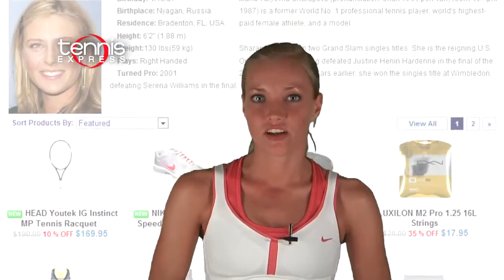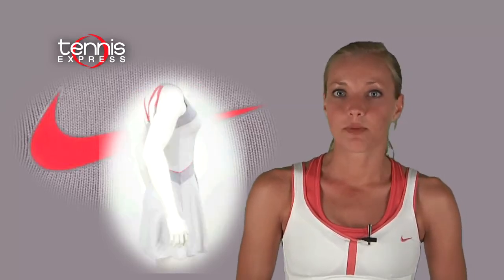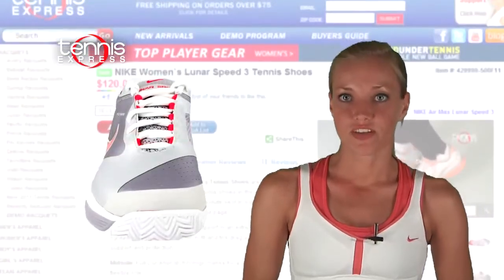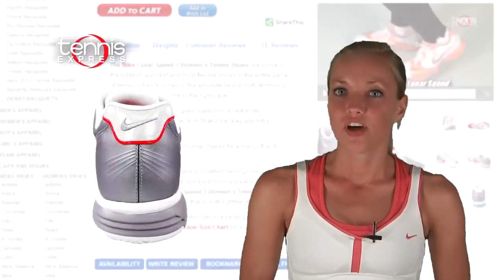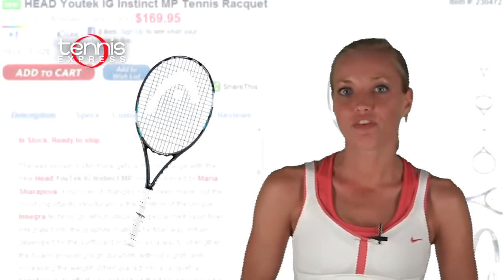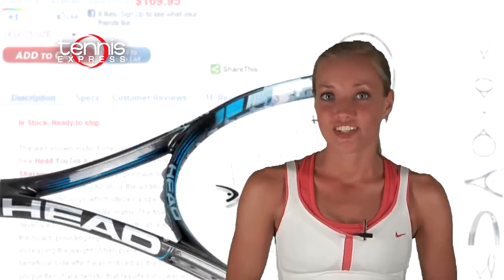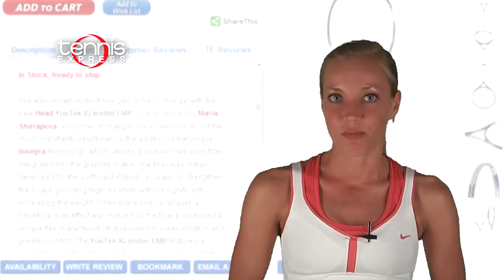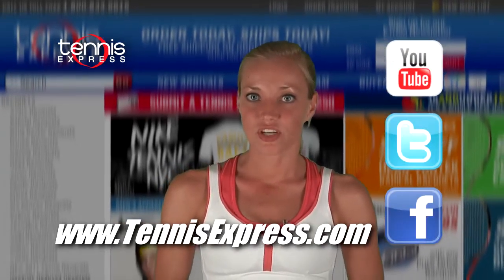Tennis Express Gear Guide - Maria Sharapova 2011 US Open Collection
Enjoy this Tennis Express video guide to Maria Sharapova's tennis apparel and equipment collection for the 2011 US Open. Rachel from Tennis Express presents Maria's fashionable apparel from Nike, along with her Nike Lunar Speed 3 shoes and trusty Head Instinct MP racquet.

Knock out the points with Sharapova's Head YouTek Instinct MP racket

Stay tuned and subscribe to the Tennis Express video channel for more new gear guides and special product features. for the best selection of tennis gear and apparel for your game.